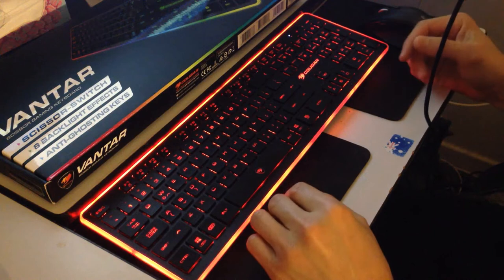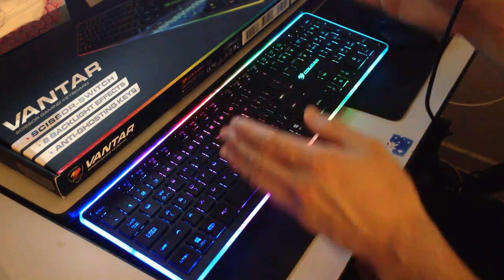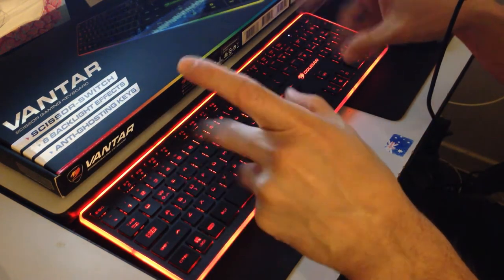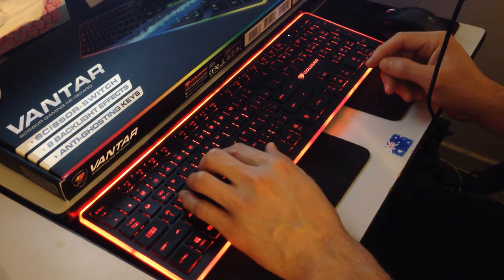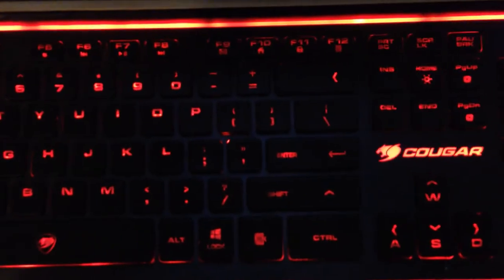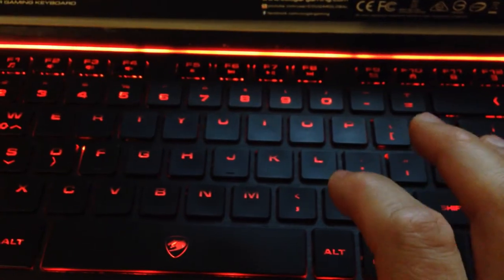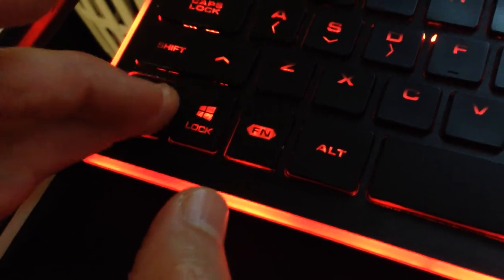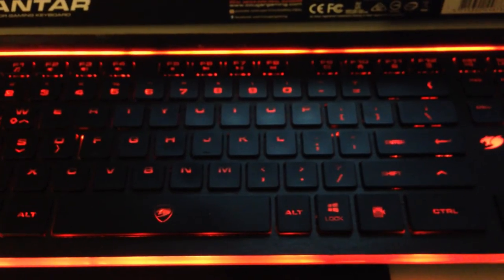Cougar Vantar RGB gaming keyboard - POOR PRODUCT, see description!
I originally said "Love this budget level backlit keyboard - though there are a few minor quirks you should be aware of." but my new opinion is no one should buy this cheap rubbish.    It's poorly manufactured, impossible to maintain (eg. the faceplate is sticky-glued on) and people are complaining about faults.

I would not recommend this watered down gaming keyboard. Either spend more money for a quality product, or save more money and get a dirt cheap but reliable keyboard that has the common but tried and true rubber buttons under the keys, like this